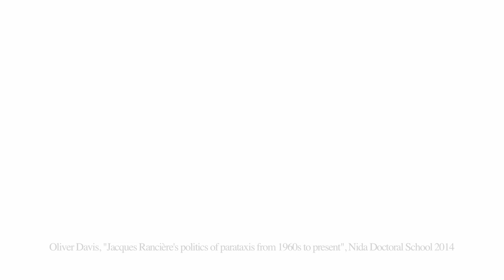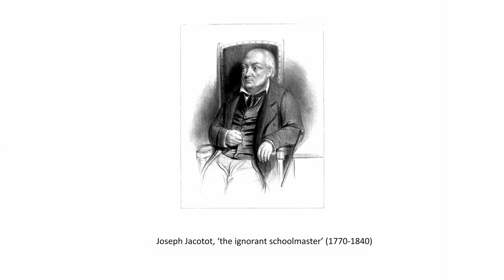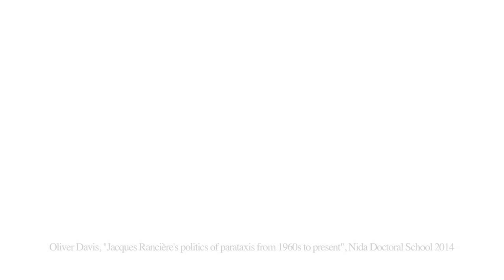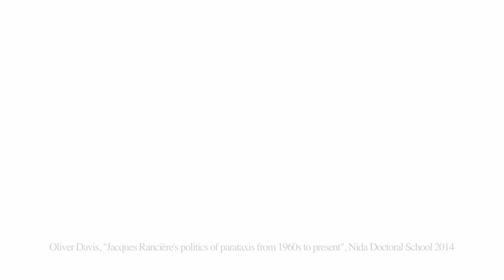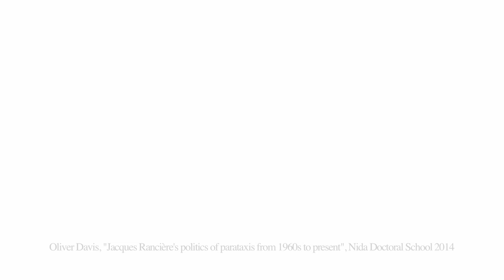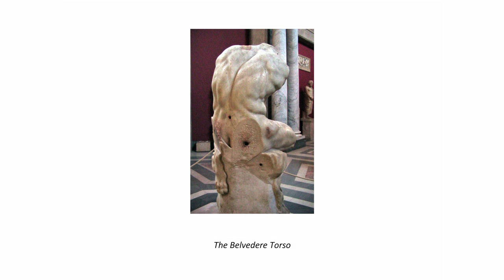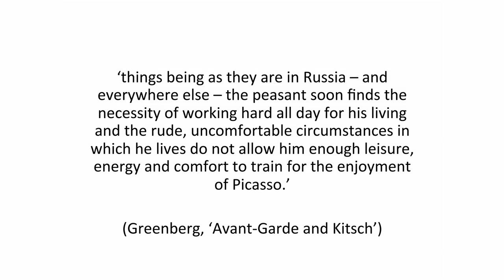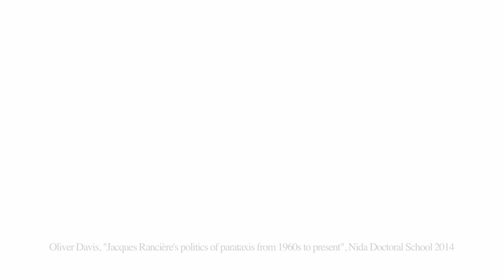Oliver Davis : Jacques Rancière's politics of parataxis from the 1960s to the present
A lecture by guest speaker Oliver Davis (School of Modern Languages and Cultures at Warwick University, UK, author of the critical introduction to Jacques Rancière, 2010, editor of Rancière Now, 2013), given at Nida Doctoral School, August 2014.